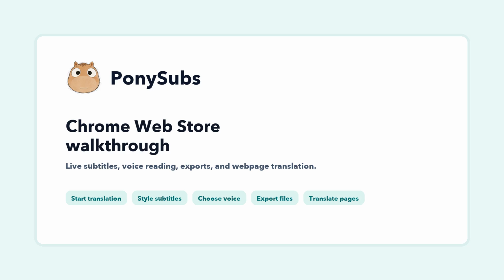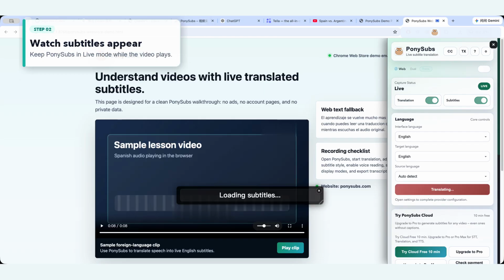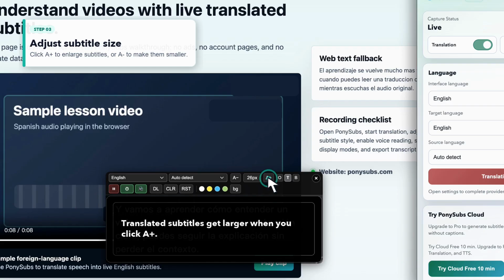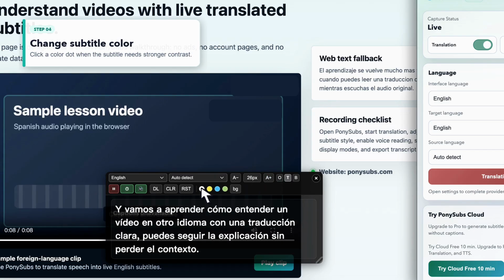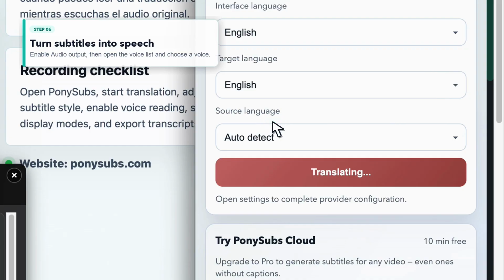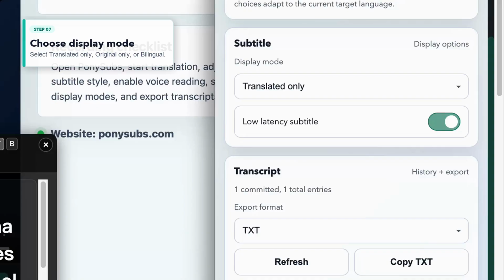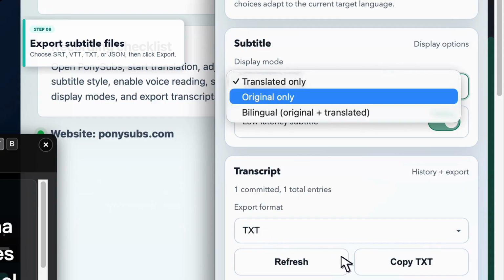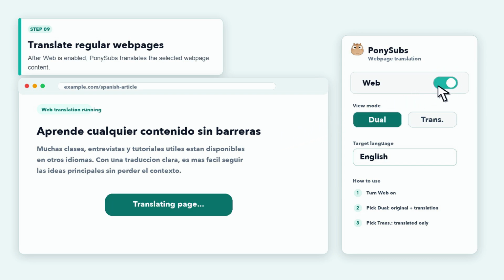How to Use PonySubs | Live Subtitles & Translation Chrome Extension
See how PonySubs generates live translated subtitles for videos directly in your browser—even when no captions are available.

This quick Chrome extension walkthrough also shows voice reading, subtitle customization, export options, and webpage translation.

In this video:
00:00 Start live translation
00:18 Generate live translated subtitles
00:30 Customize subtitles and enable voice reading
00:50 Choose display modes and export subtitles
01:10 Translate regular webpages

PonySubs helps you:
• Generate live subtitles for videos without captions
• Translate video audio in real time
• Read translated subtitles aloud
• Customize subtitle styles and display modes
• Export subtitles and transcripts
• Translate regular webpages